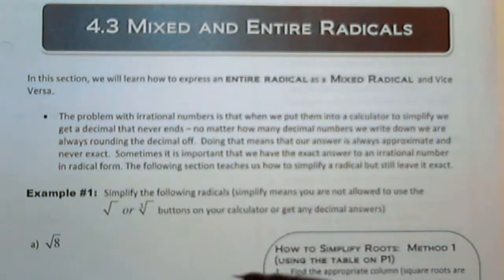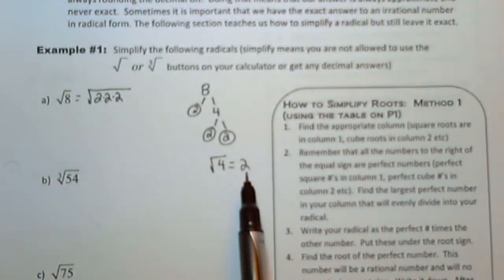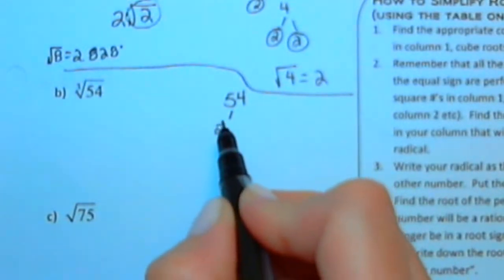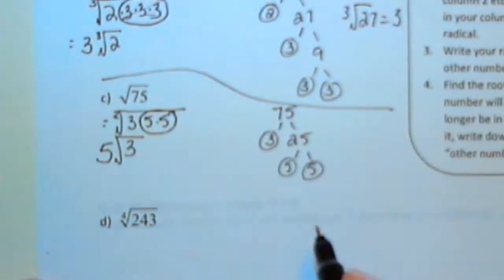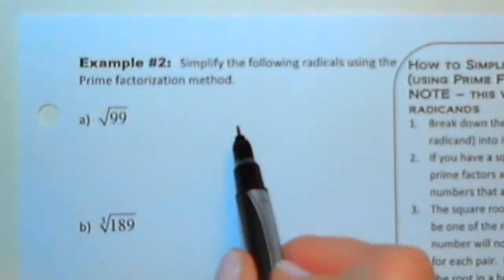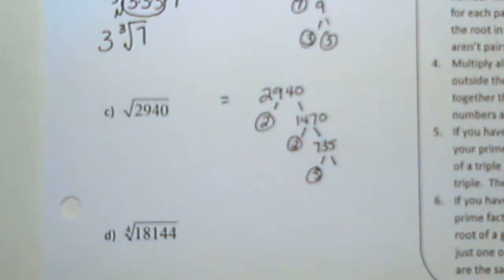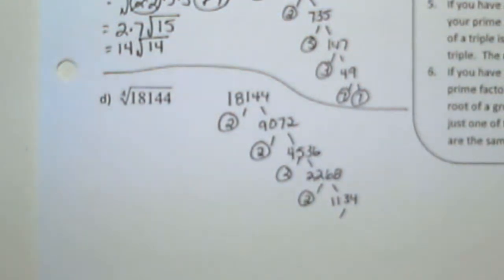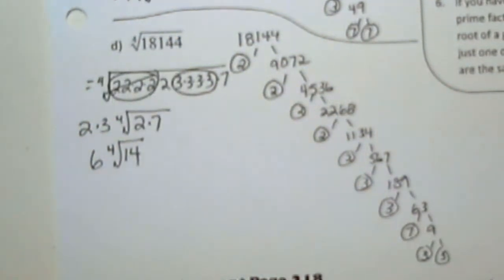Foundations of Math 10 - 4.3